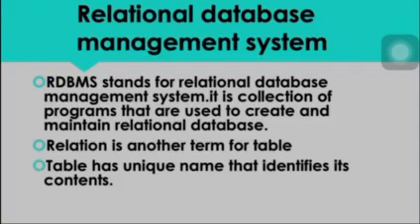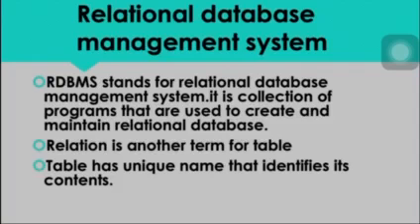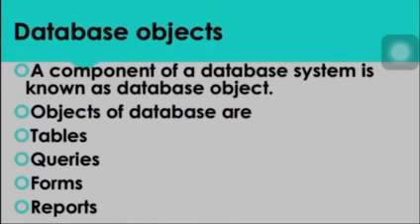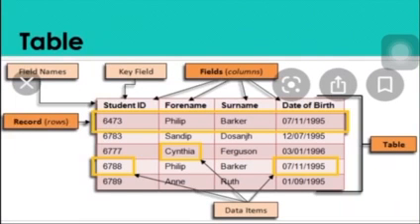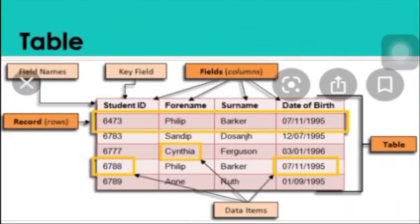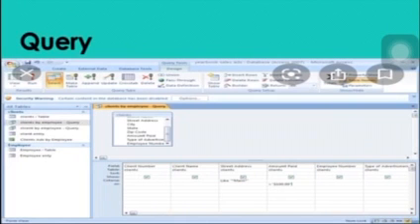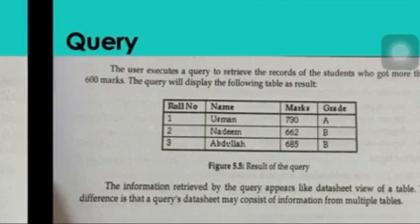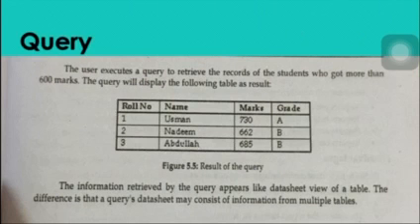Lecture 24 database 2nd year